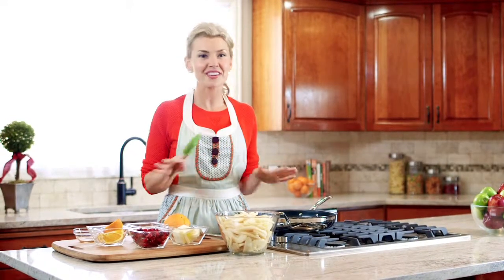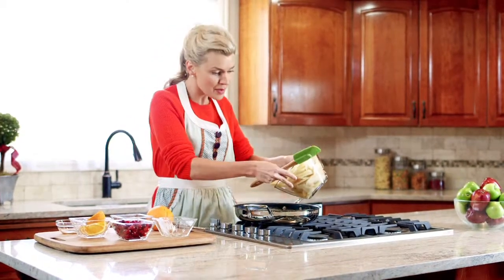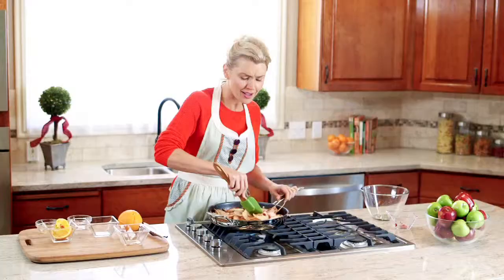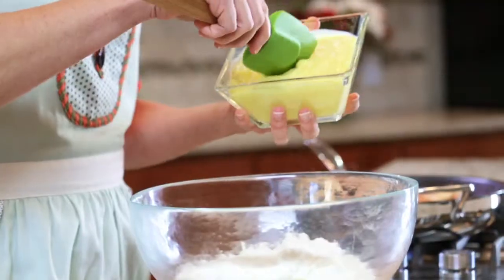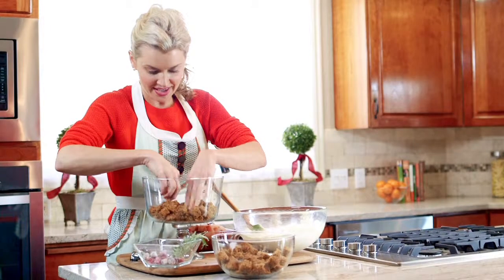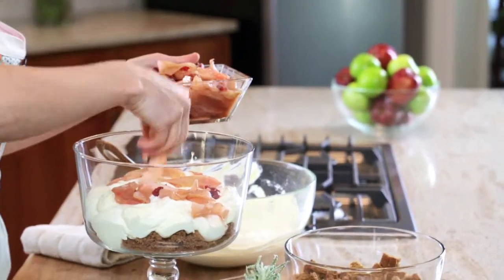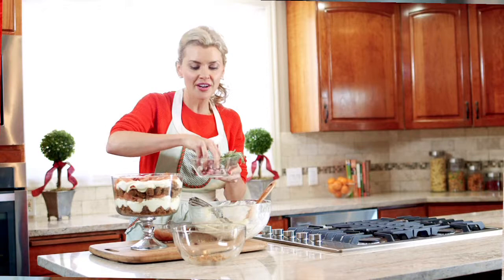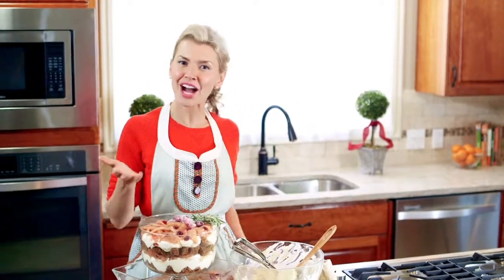Gingerbread Trifle | Holiday Recipe | Albertsons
What does the holiday season taste like to you? This Gingerbread Trifle includes every festive flavor of the holiday season. Delicious and elegant, this dessert is sure to be a hit for all ages. Enjoy these cooking tips from Annessa Chumbley for a Gingerbread Trifle.

INGREDIENTS
18 x 8 Betty Crocker gingerbread (follow package instructions) cake mix, cut into ½ inch cubes
16 pears, peeled, cored and cut into ¼ inch slices
1 cup fresh cranberries, coarsely chopped
6 Tbs butter
3/4 cup packed light brown sugar
1/2 tsp cinnamon
1 tsp grated orange zest
2 Tbs juice of orange
1 tsp McCormick vanilla
1 package Jell-O instant vanilla pudding
1 3/4 cups milk
1 tsp McCormick rum extract
1/2 tsp McCormick cinnamon
1/4 tsp McCormick nutmeg
16 oz heavy whipping cream

For Frosted Cranberry and Rosemary Garnish:
Cranberries
Rosemary
2 Egg Whites, plus 1 teaspoon water
1 cup Sugar

DIRECTIONS
1. In a large sauté pan over medium high heat, melt butter

2. Add brown sugar and let mixture begin to bubble. Add cinnamon, orange zest, pears and cranberries. Stir to combine.

3. Continue to cook 10-12 minutes until pears are caramelized. Remove from heat and add the juice of the orange and vanilla. Let cool completely.

4. In medium mixing bowl combine pudding mix, milk, rum extract, cinnamon and nutmeg. Mix for 2 minutes. Let stand in refrigerator 5 minutes.

5. With a stand or hand mixer, whip cream until stiff peaks are formed. Fold pudding mixture gently into whipped cream by 1/3 of the amount, being careful not to mix too roughly. Continue until all pudding is incorporated into the cream mixture.

6. To assemble trifle: layer 1/3 of cake cubes in the bottom of a trifle bowl.

7. Top with 1/3 of the cream mixture, followed by 1/3 of the pear mixture. Continue until all layers are complete.

8. Refrigerate at least 1 hour before serving.

For Garnish:

1. In a small bowl, whip egg whites and water with a whisk until frothy.

2. Using a pastry brush, brush cranberries and rosemary with egg mixture.

3. Place sugar in a large mixing bowl.

4. Hold berries and rosemary over bowl and using your fingers sprinkle with sugar, allowing excess sugar to fall back into bowl.

5. Let dry on a baking sheet lined with wax or parchment paper for about an hour at room temperature.

6. Garnish can be made up to 8 hours in advance and refrigerated until served.

7. Discard excess egg and sugar after use.